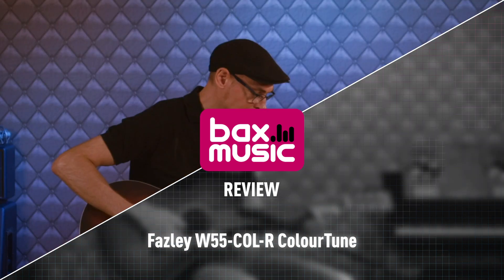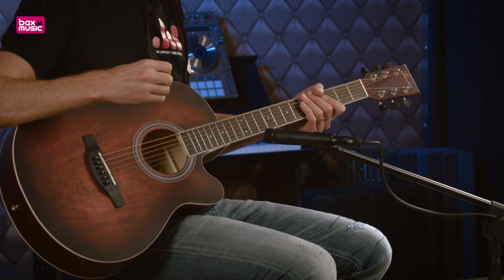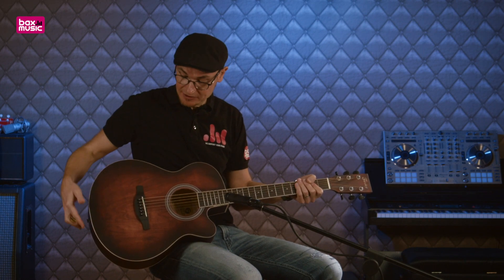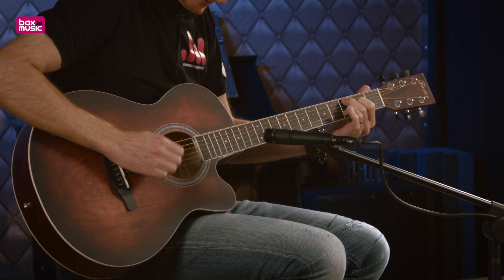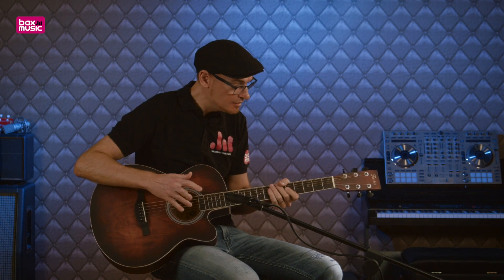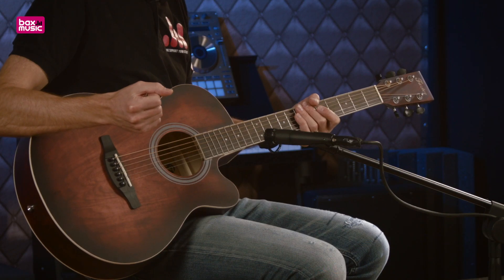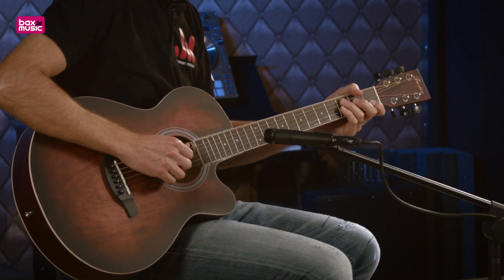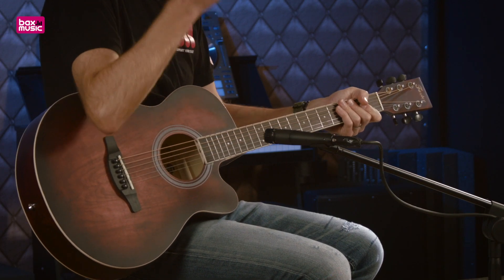Fazley W55-COL-R ColourTune | Bax Music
Plus d'infos Avec la W55, issue de la série ColourTune, Fazley propose une guitare folk acoustique au look atypique. En effet, elle possède une couleur appliquée à la main et une finition satinée pour un look élégant. La Fazley W55 est un bon choix pour les débutants qui recherchent une guitare abordable qui n'affiche pas de finition traditionnelle.